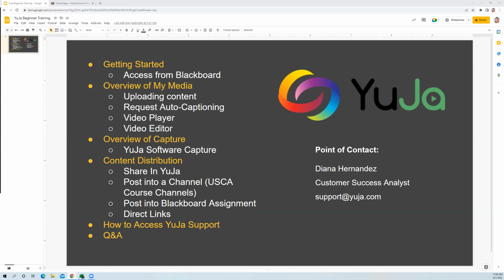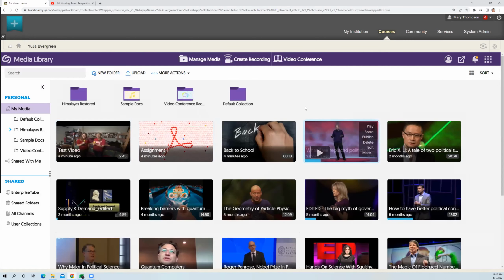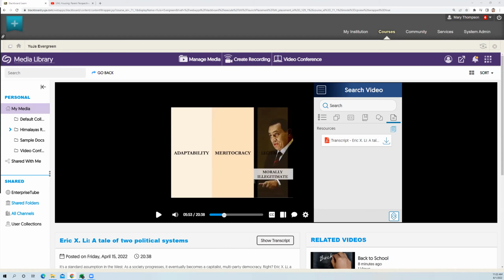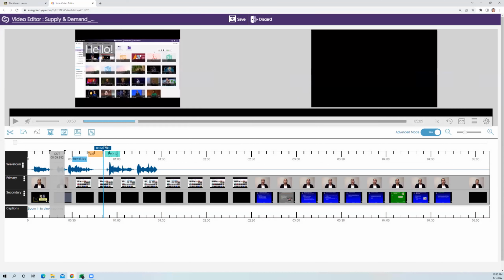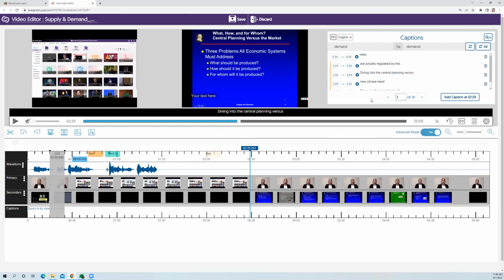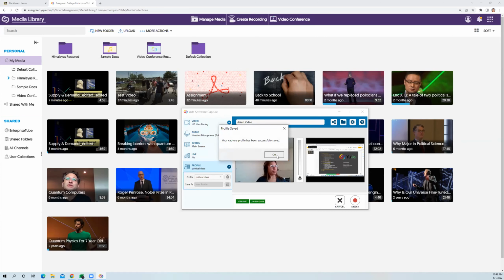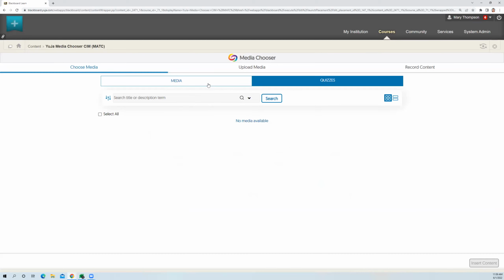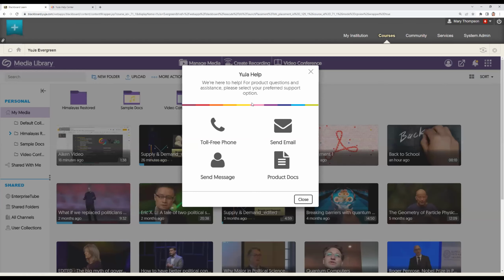Yuja - Faculty Training - Summer 2022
USC Aiken faculty training for YuJa.